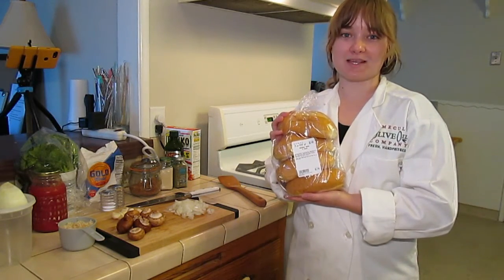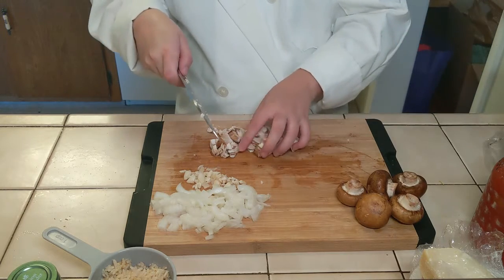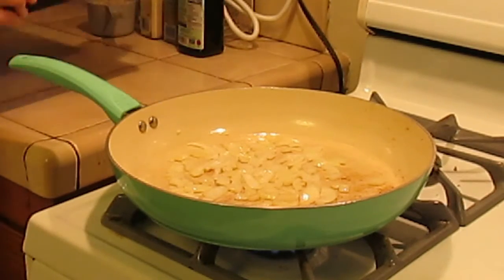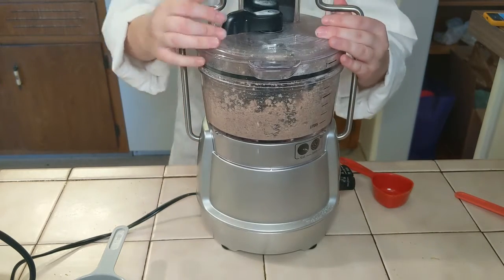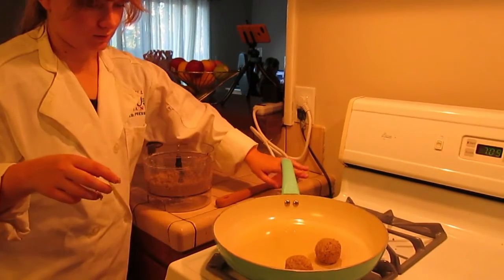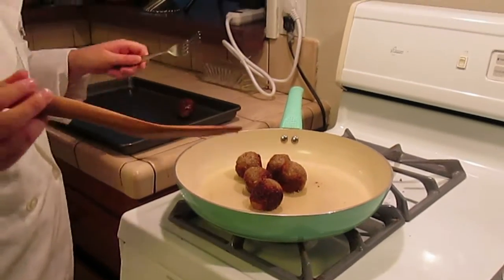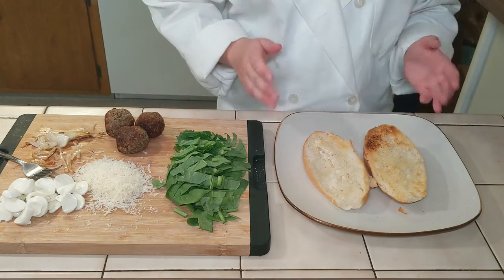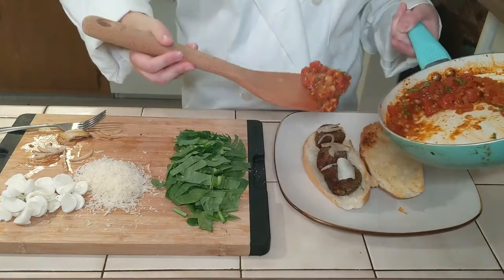Vegetarian Meatball Sub (vegan with different cheese) / Pantry Cooking/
Is Subways Beyond Meat sandwhich not in your area? Or do you want to learn to make the sandwich on your own? Follow along to this video to make a Meatball Sub.

sauce:
1 cup diced tomato
1/4 tsp sugar
1/4 of an onion
onion powder, Italian seasoning, salt, and pepper to taste

topping:
1 cup of chopped spinach
1/4 of an onion sauted
mozzarella
parmesan cheese